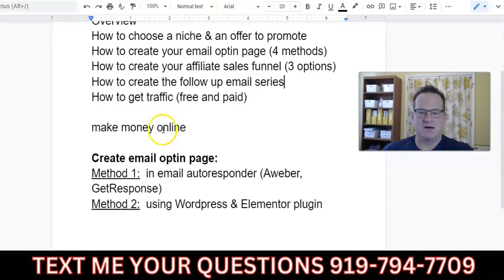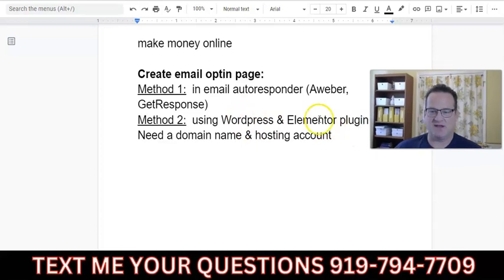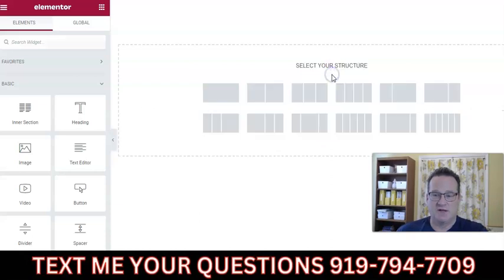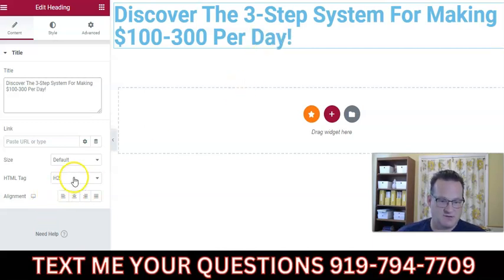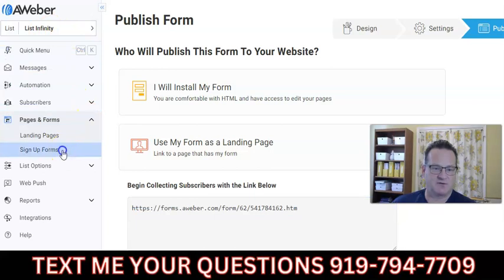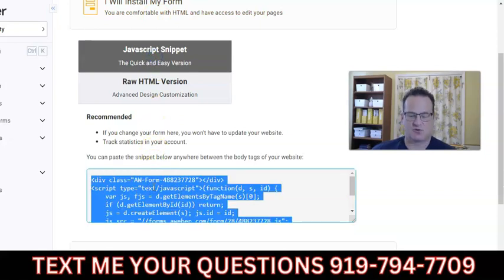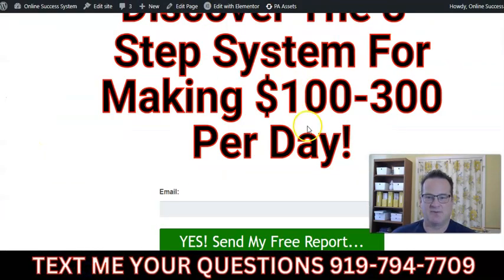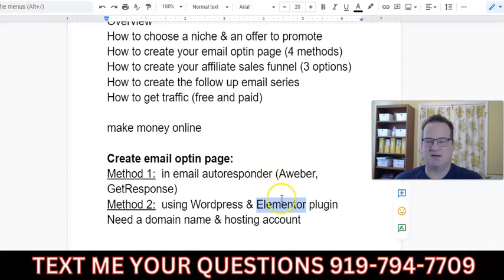How To Start Affiliate Marketing For Beginners (Video 4) Create Email Optin Page With Wordpress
This free video training series will show a beginner how to create an effective affiliate sales funnel to earn commissions.

In this video we discuss how to create the email optin page using Wordpress and the Elementor plugin.  You will need to have a domain name, and a web hosting account for this method.